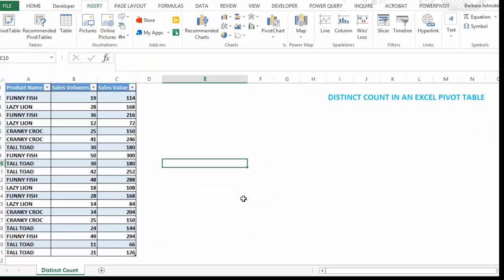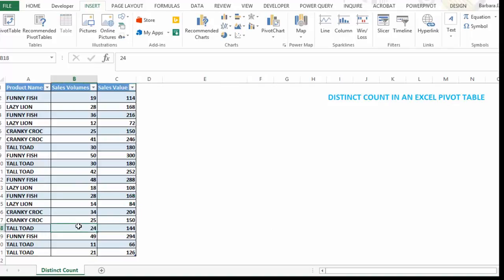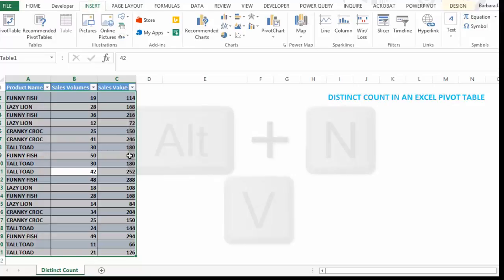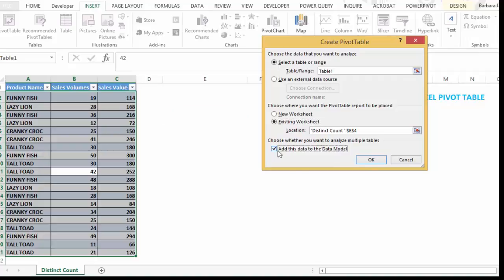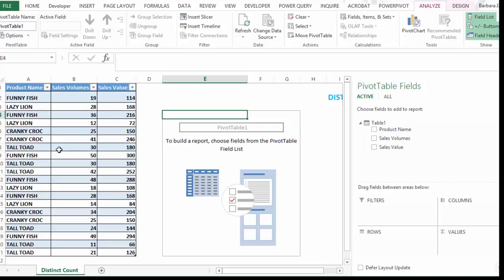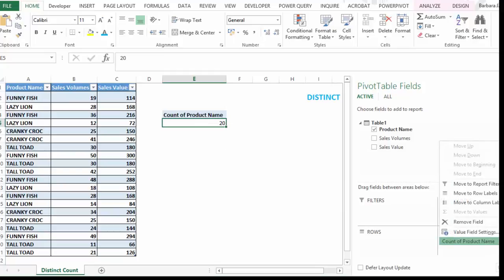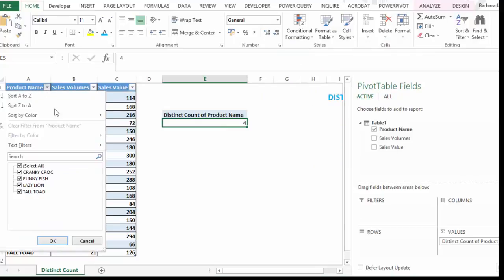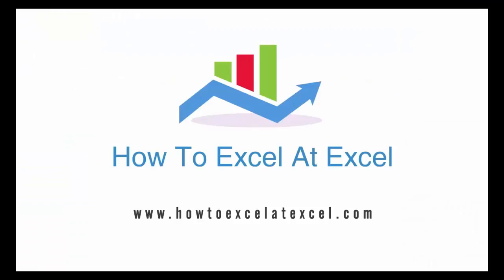Excel Tip: How To Use Distinct or Unique Count In An Excel Pivot Table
To my Excel at Excel Newsletter  3 FREE Excel Tips First Wednesday of EVERY Month

and get my free Top Tips for Excel Ebook Immediately

Other Places You Can Find Me For More Excel Tips***

Learn how to use the DISTINCT or UNIQUE item count in a Pivot Table (Excel 2013+)